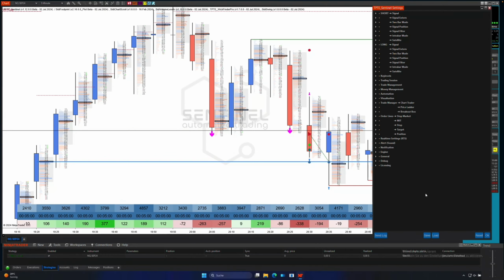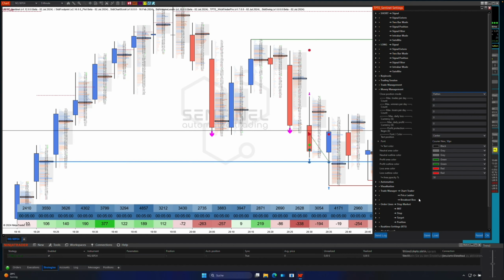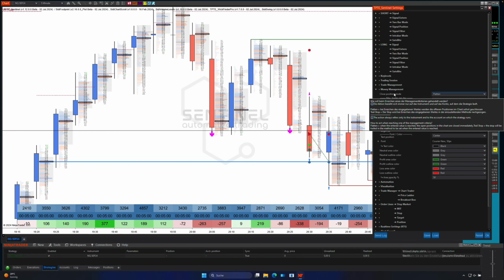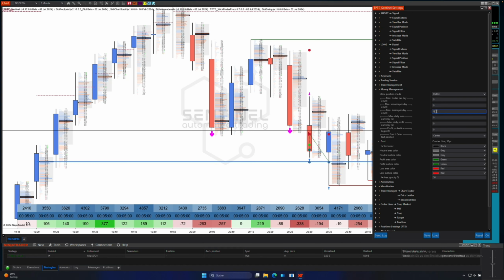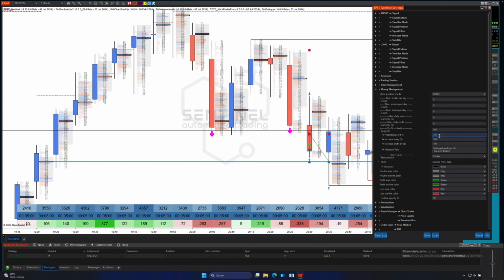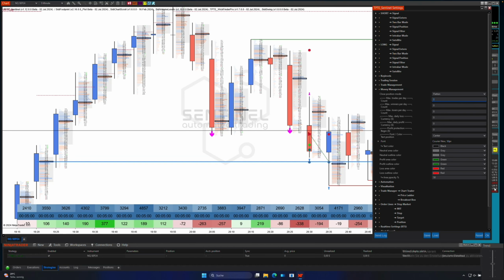Sentinel - Money Management (english version)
💰 Sentinel Money Management: Mastering Risk and Profit Control 💰
Discover Sentinel's powerful money management features to protect your trading capital and lock in profits:
🔧 Key features explored:

Max trades per day limit
Max losses per trade and overall
Daily loss and profit limits
Dynamic profit protection

💡 Learn how to:

Set up automatic position closing based on various criteria
Implement a sliding scale profit protection strategy
Customize alert messages for different money management events

👨‍🏫 Step-by-step guide:

Configuring daily trade limits and loss thresholds
Setting up profit targets and protection levels
Fine-tuning the profit protection scale for optimal results

🚀 Advanced techniques:

Using the profit protection feature to secure gains while allowing for further upside
Customizing on-chart text alerts for different money management scenarios

Perfect for traders looking to implement robust risk management and capital preservation strategies in their automated trading!